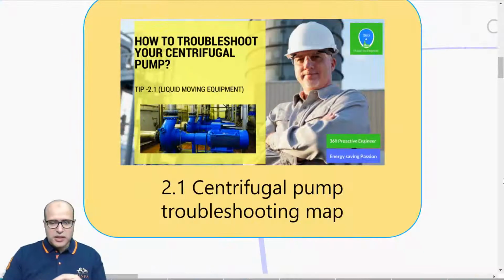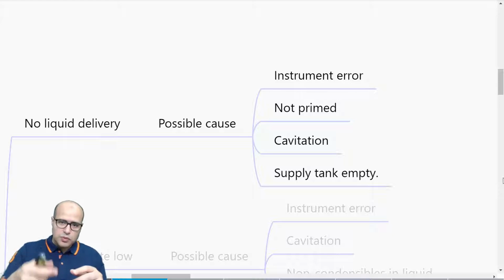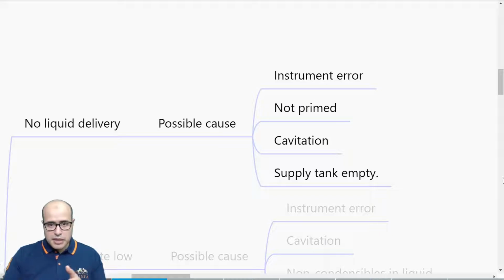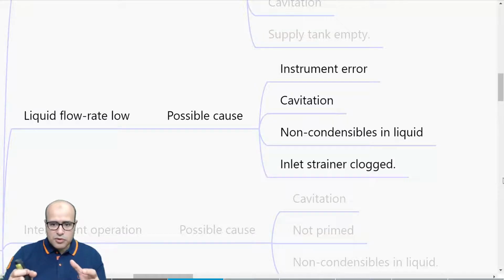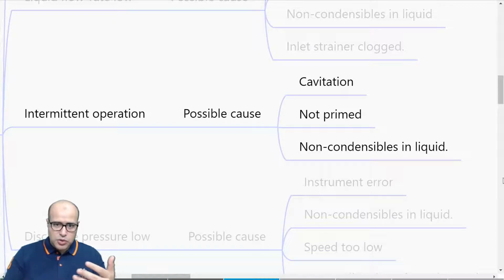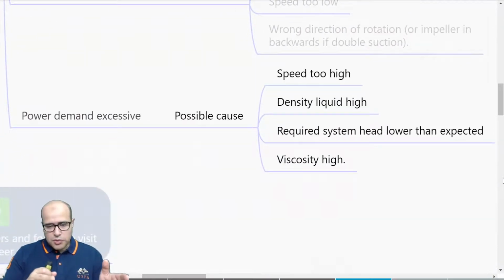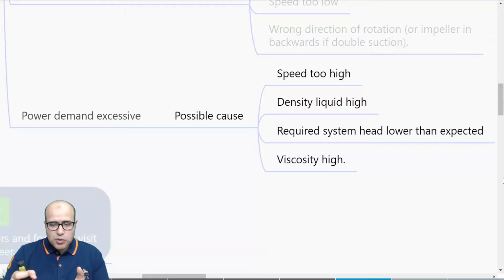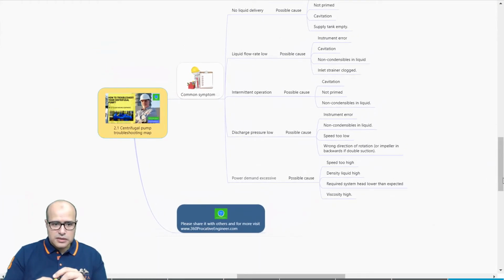Centrifugal pumps troubleshooting map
How to troubleshoot your Centrifugal pumps?

Process Equipment troubleshooting serial

Tip summary
• The objective of this serial is to provide engineers with easy to use root cause analysis maps that can help them to easily troubleshoot the plant equipment and restore the equipment quickly to the good operating condition to save energy & cost.
• In this video we will talk about liquid moving devices especially centrifugal pumps troubleshooting.
• Centrifugal pumps major problems root causes can be summarized in the following points
1. No liquid delivery possible causes:
• Instrument error and it need to be checked.
• The pump is not primed properly.
• Could be due to cavitation and we need to check the operation parameters and pump internals.
• Could be due supply tank is empty and we need to check the level before operating the pump.
2. Liquid low flow possible causes:
• Could be due to presence of non condesibles (air or other gases).
• Could be due to blockage of suction strainer.
3      Intermittent operation Discharge pressure high possible causes:
4      Discharge pressure low possible causes:
• Instrument error
• The pump speed is low (check the variable speed drive control)
• Wrong direction of the installed impeller.
5      Excessive power demand possible causes:
• The pump speed is too high (check the variable speed drive control)
• High liquid density due to change in temperature conditions or contamination.
• Change in system head due to modifications.
• High viscosity due to change in temperature.

Troubleshooting serial